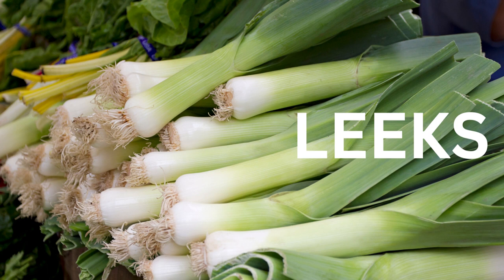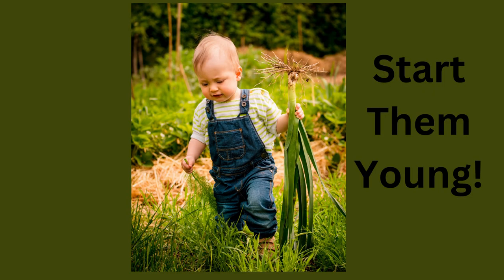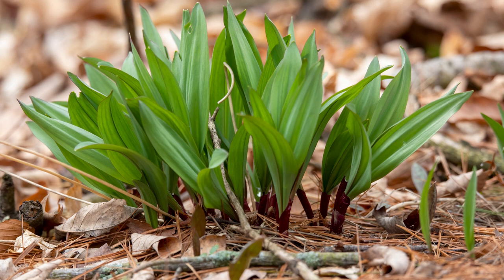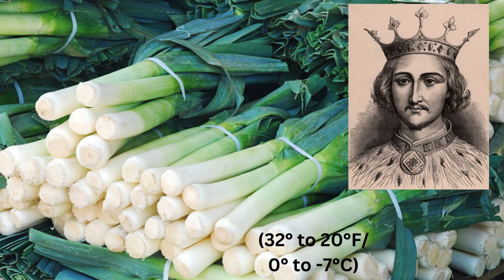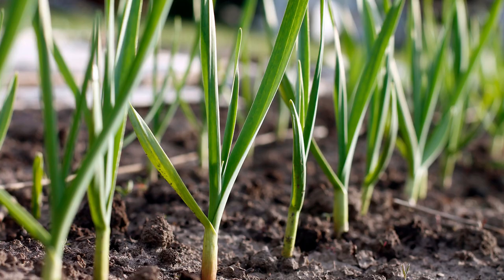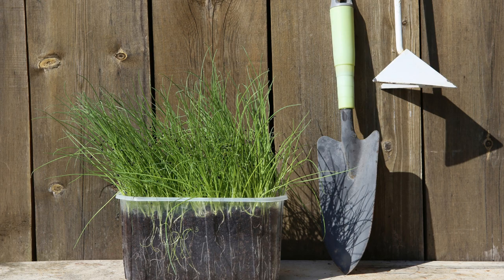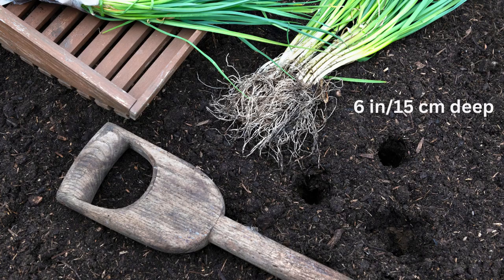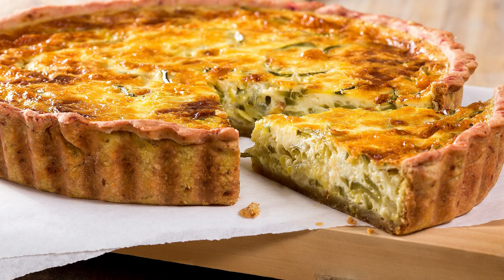Grow Great Leeks: Hardy Cold Weather Crop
Leeks are a fabulous crop that you can have growing through summer right in early winter! Leeks come in short and long seasons and are a great three-season crop.